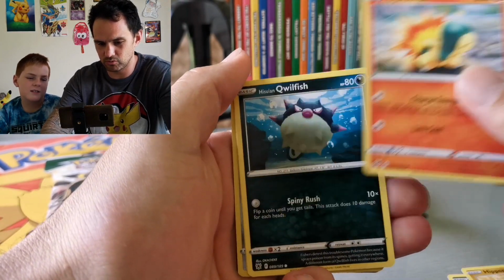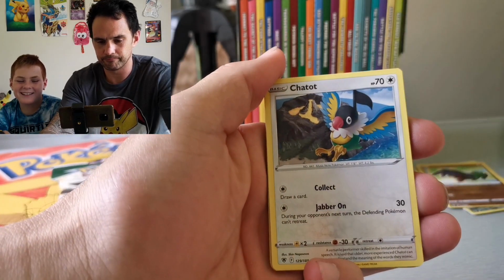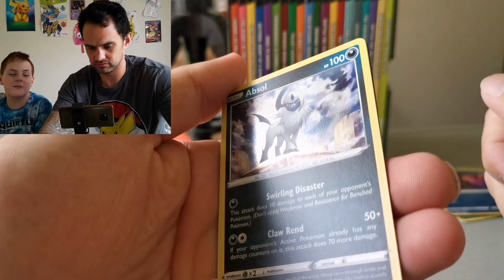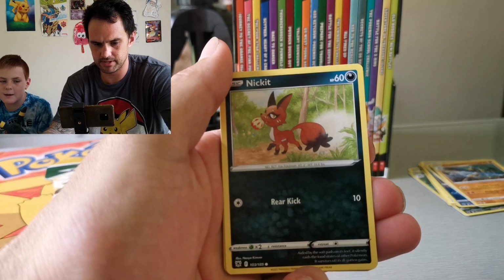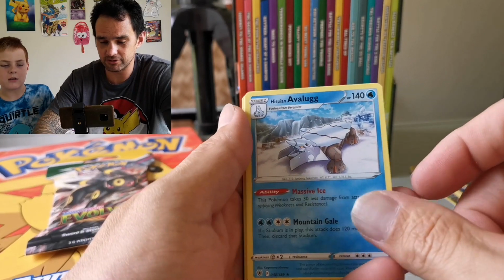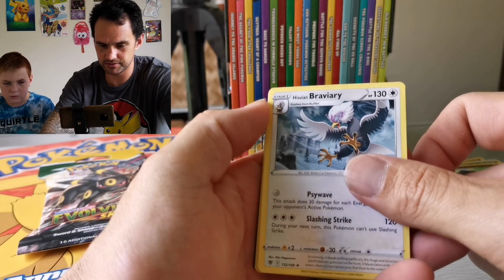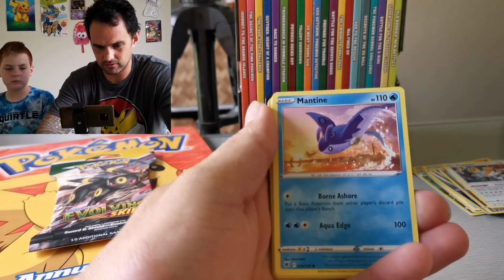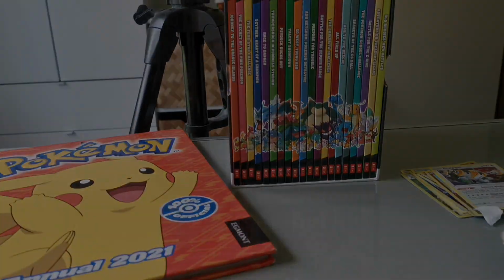NRL TOP 8 2023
In this video we predict the NRL top 8 by opening Pokemon cards. The higher the card value (troll and toad converted) the better chance your team has of making the top 8